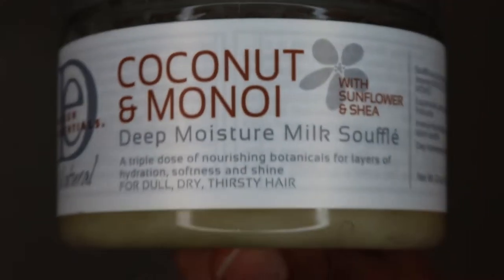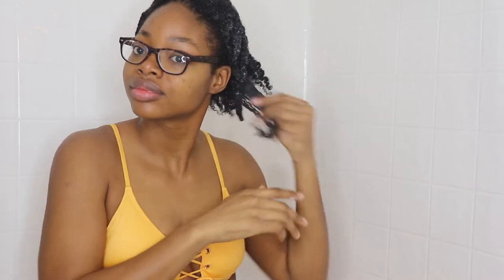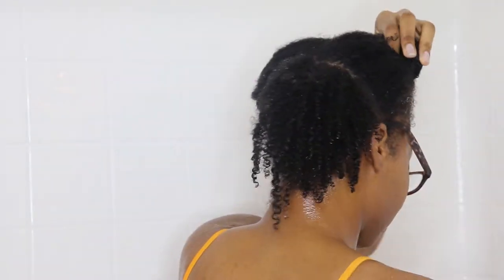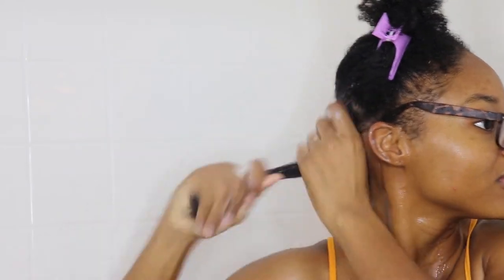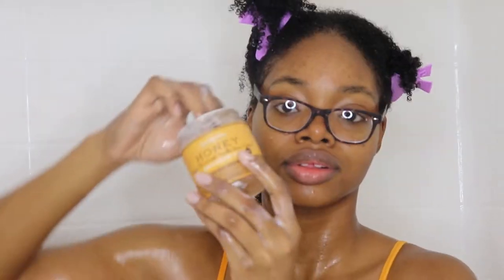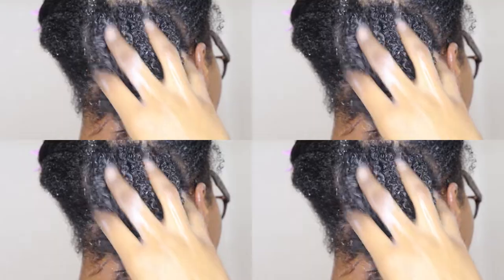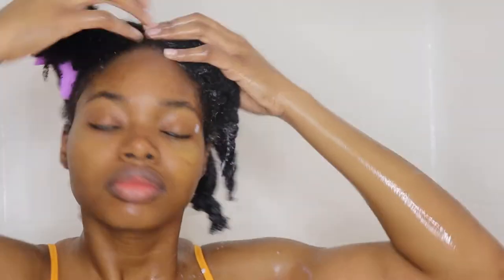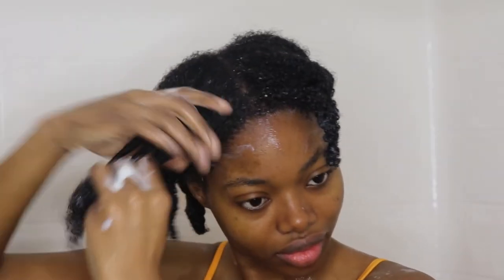Natural Hair Wash and Go | Busy Girl Routine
Hi guys! In this video I took a creative spin on my editing.
I really wanted to showcase the beauty of natural hair in it’s “Natural Form” regardless of texture, length, and style!

Products:
*Leave in conditioner:
SheaMoisture Jamaican Black Castor Oil Strengthen, Grow & Restore Leave-In Conditioner
*Moisturizer:
Design essentials coconut and monoi deep moisture milk souffle
*Styling creams:
tgin twist and define cream
Urban Hydration avocado oil and argan oil styling cream
*Gel:
Urban Hydration honey growth and repair curly jelly